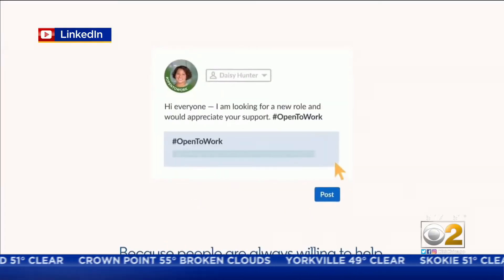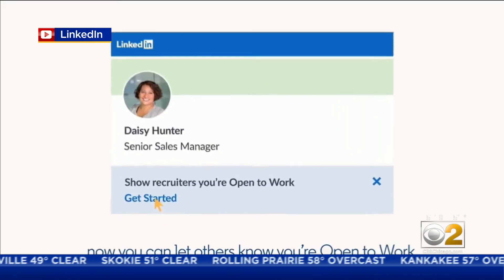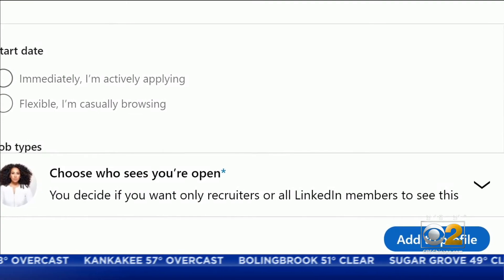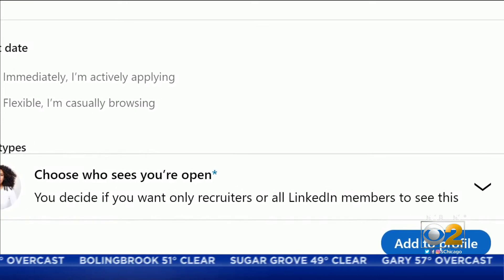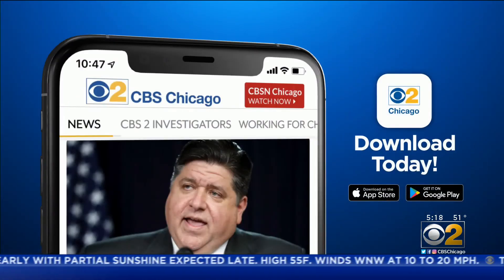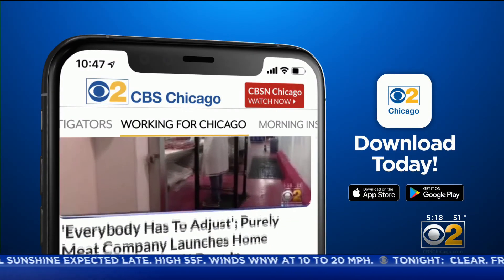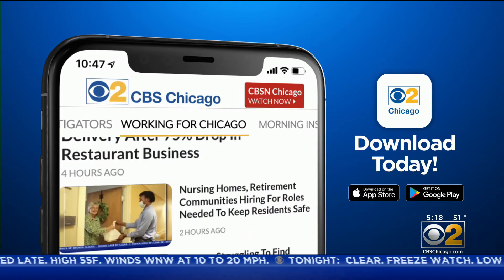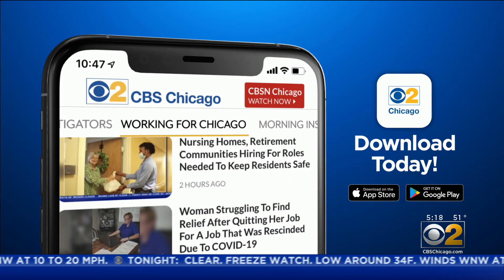Career Coach: New LinkedIn Features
Through this job crisis CBS 2 is Working For Chicago by working with a career coach every week to bring you advice about looking for and landing a job.